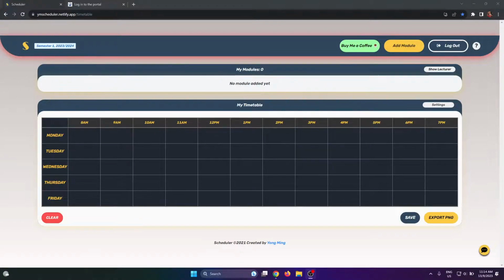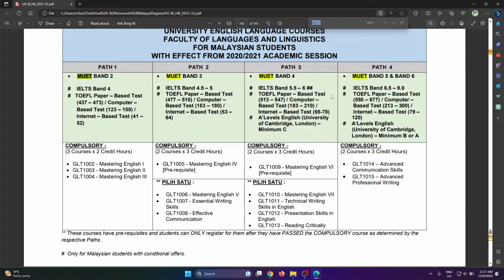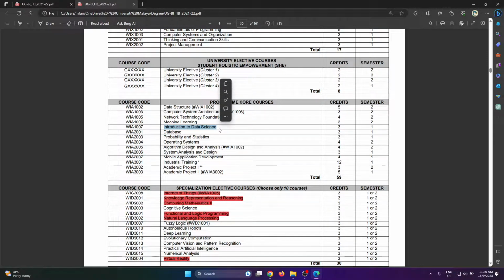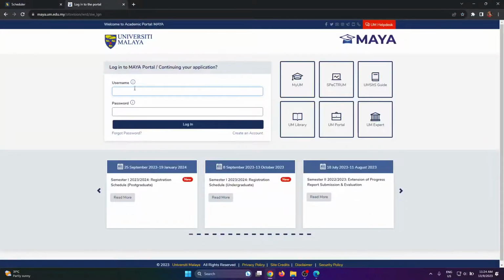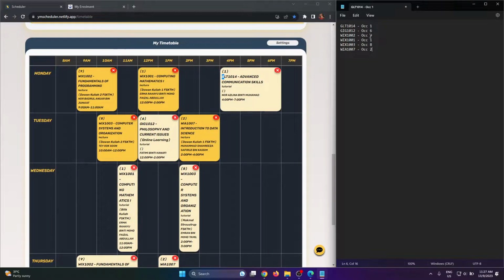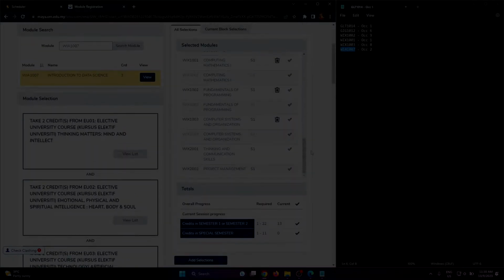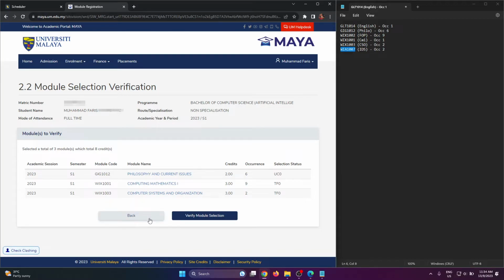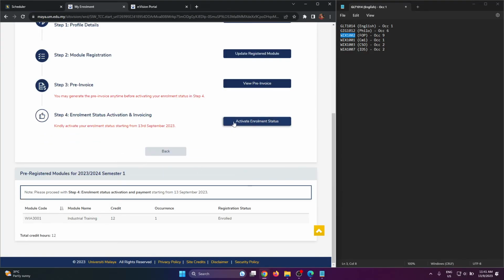Universiti Malaya Module Registration Tips & Tricks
Actually finished this on 25th September 2023, but only felt like uploading today hahahaha

15:47 - Example of Actually Registering for Courses